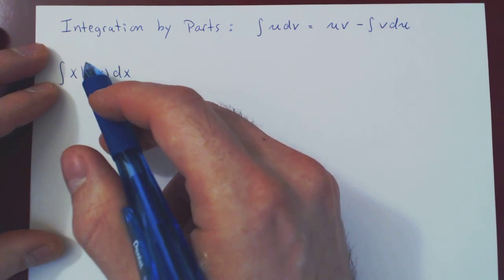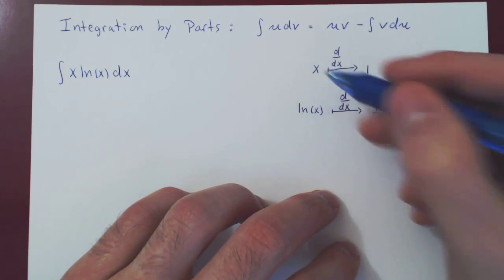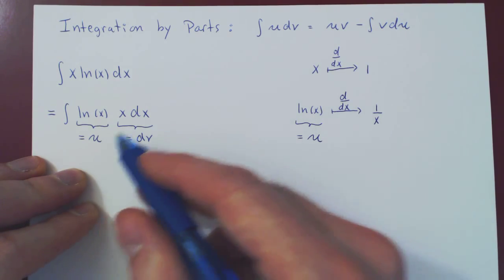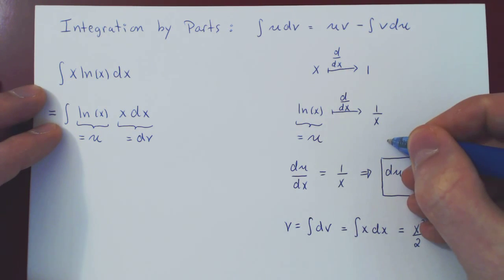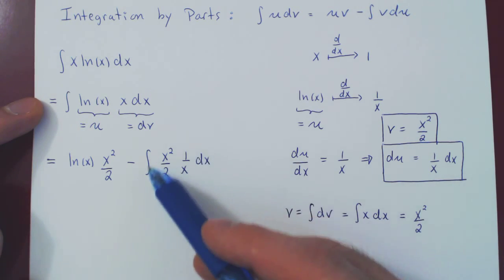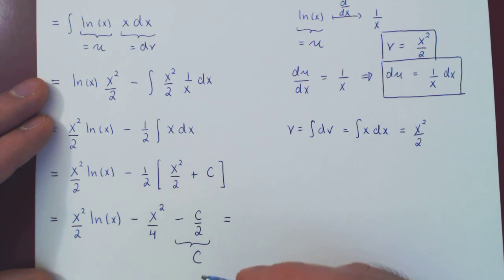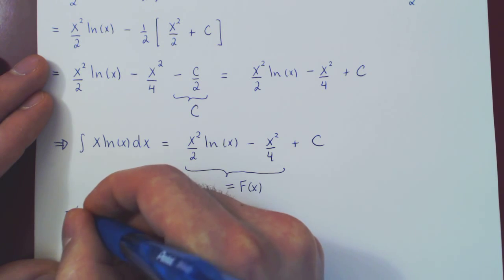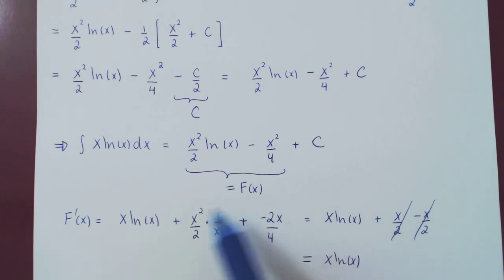Integration by Parts - 2